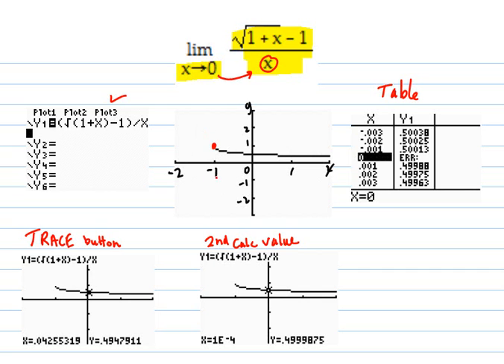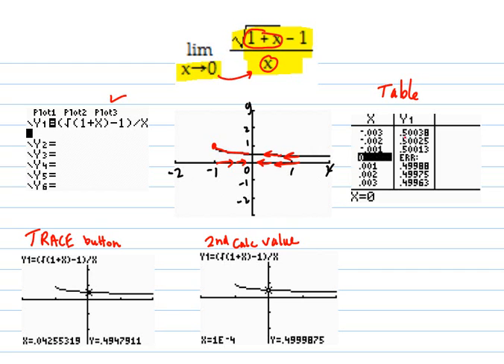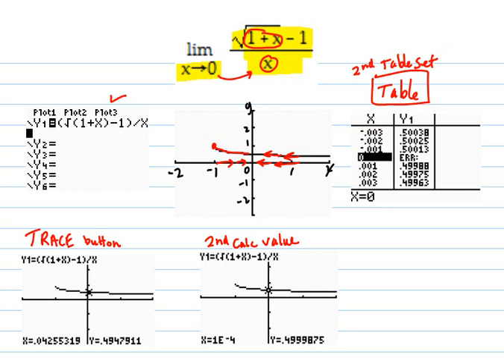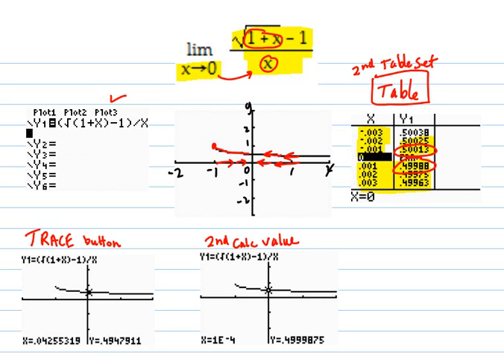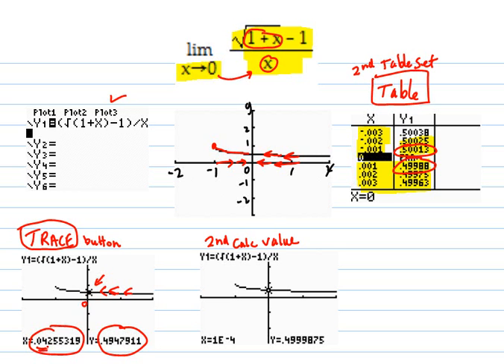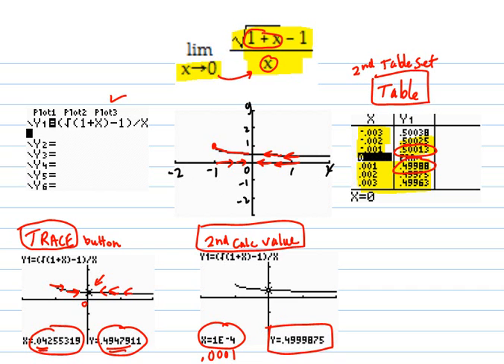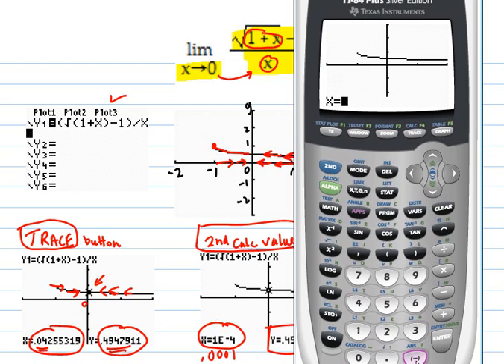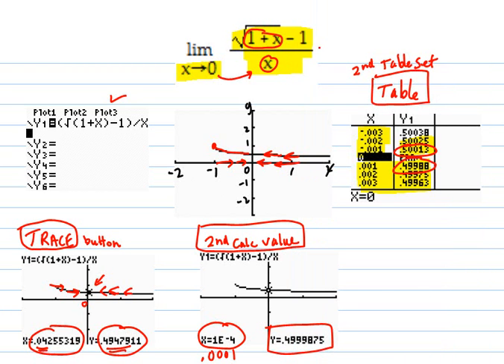Find the limit of a function